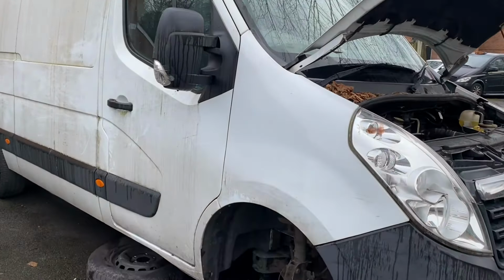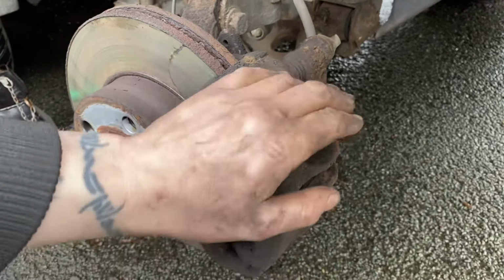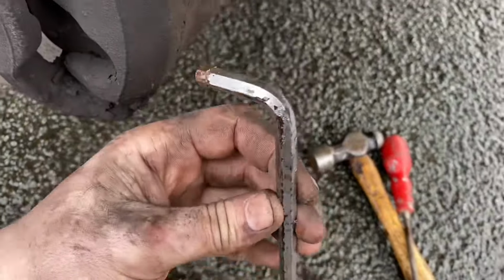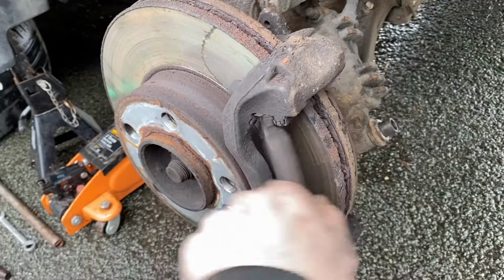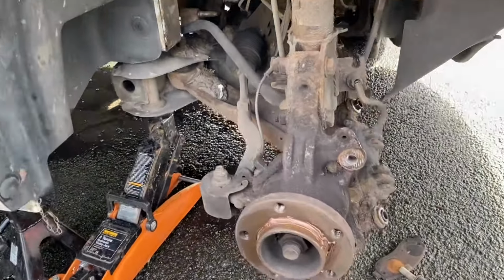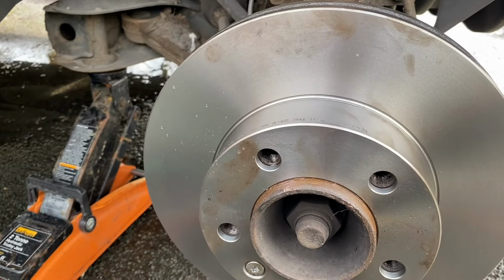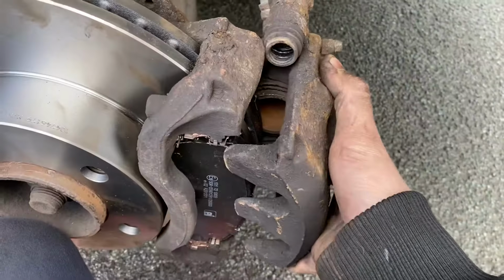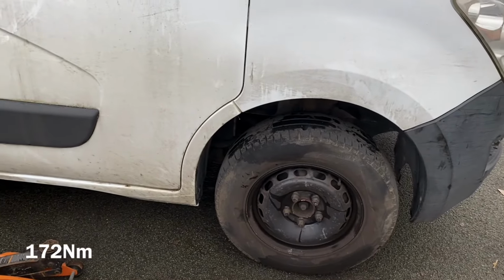Vauxhall Movano / Renault Master Front Brake Replacement (Discs and Pads)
Replacing the front brakes on 2014 Vauxhall Movano. Same as Renault Master 3 and Nissan NV400 if I remember right.

Rear wheel drive 2.3Cdti / 2.3dCi, but pretty much same process for front wheel drive models.